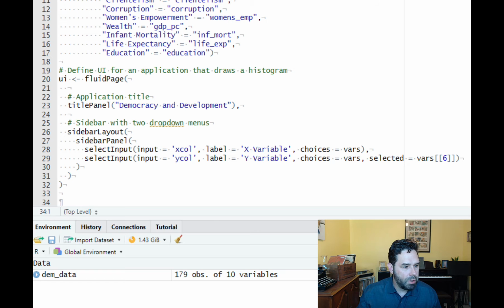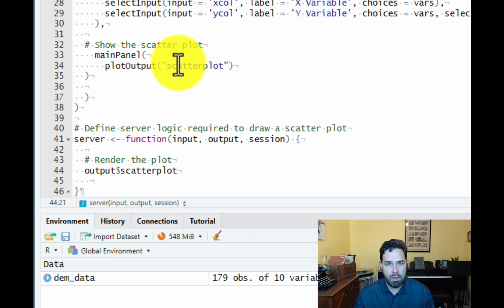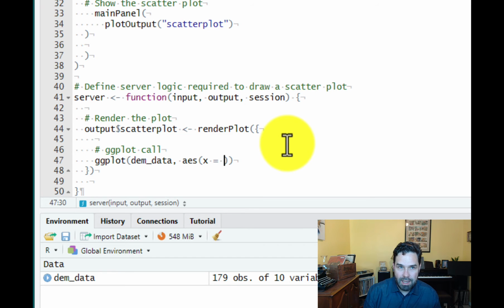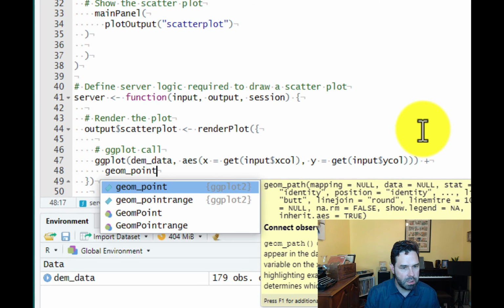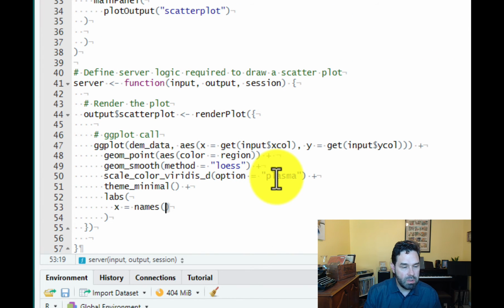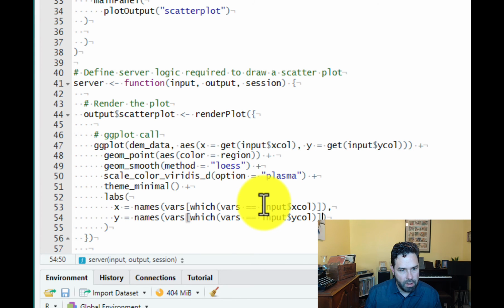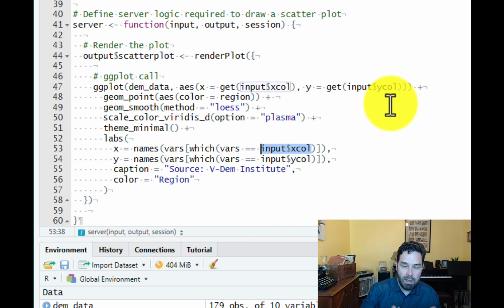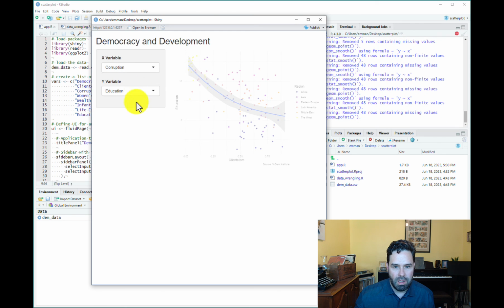Build a Scatter Plot App with V-Dem Data, Part 3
In this video, I show my students how to build the server function a Shiny App where users can select which variables they want to see on the x- and y-axes of a scatter plot.

Table of Contents:

01:25 - Start the server function
02:18 - Define the scatter plot output
07:22 - Dynamically updating axis labels
11:29 - Run the app